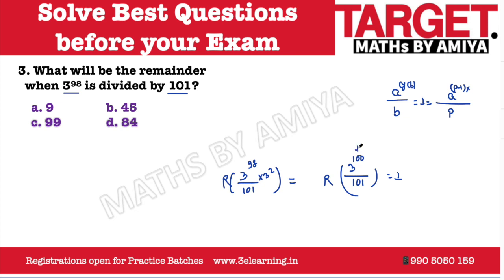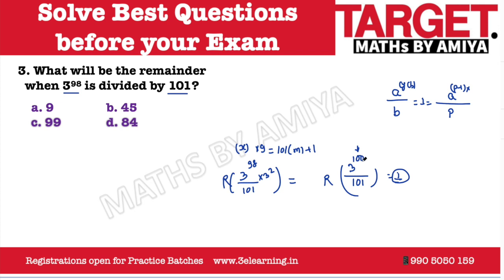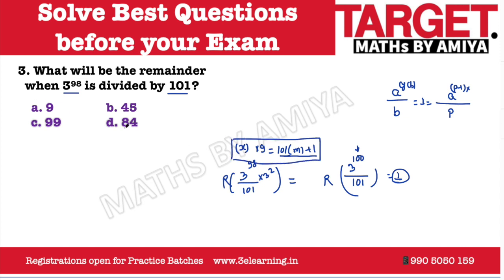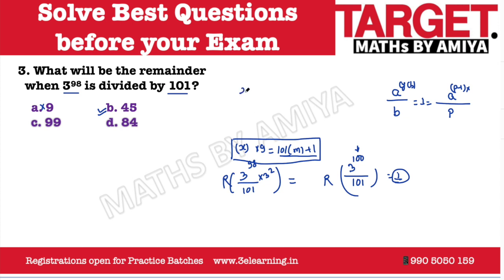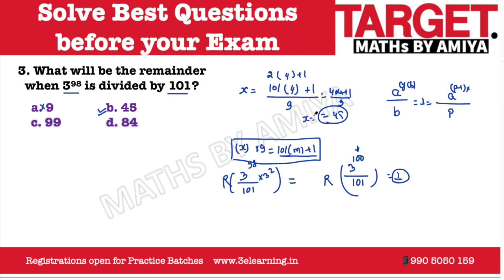D Best & D Most Tentative Question Before Exam : Reverse Euler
What will be the remainder when 3⁹⁸ is divided by 101?
Details of Batches

1. CAT QA + DI LR [Live + Recording]
2. CAT Complete Geometry [Geometry + Mensuration + Coordinate] [Live + Recording]
3. CAT Time Speed Distance [Recording]
4. CAT Algebra + Functions + PnC + Probability + Number System [From 25th Aug]

Upcoming
1. CAT MOCKs
2. CAT Crash Course [ Boot Camp]
3. CAT Practice Batch [Score Booster]
4. SNAP Score Booster
5. XAT Enhancer

SSC 2019
1. Mains Mocks [20+10]
2. Mains Practice [ Boot Camp]
3. Mains Full [Recording]

1. SSC COMPREHENSIVE [FULL MATHS + DI] up to Mains

Upcoming
SSC 2020 - Arithmetic
SSC 2020 - Adv. Maths
SSC 2020 - Geometry

1. BANKING Comprehensive 2020 - Upto Mains

Your smartphone is your classroom- Download Android App -

To Join Online or Offline (Ranchi) for CAT / SSC / BANKING or call @ 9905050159
LEARN ALL SUCH THEOREMS BY AMIYA SIR & REVISE

BEST CONCEPTS FOR REVISION: PLAYLIST ARE :

1. MBE - Must Before Exam

3. QUANTaBILITY + Question A Day

The free and best youtube learning platform, for CAT/ XAT /SNAP/ CMAT/ SSC / BANKING/ Maths By Amiya